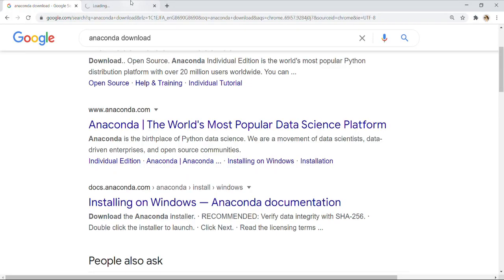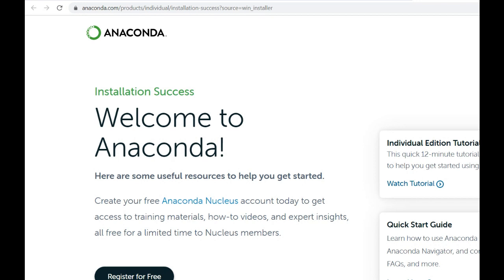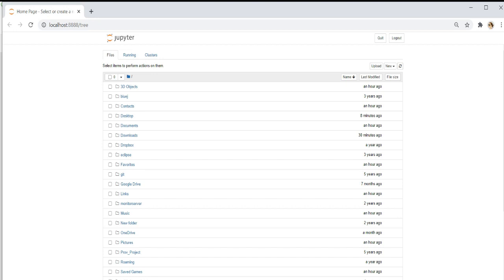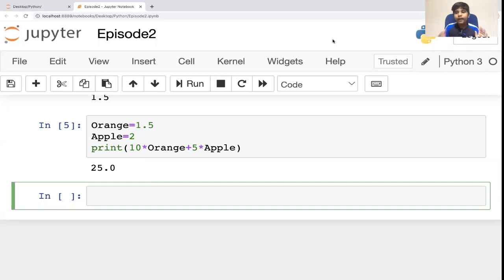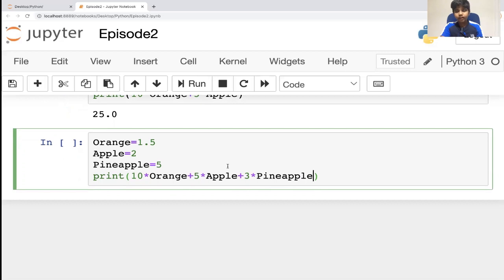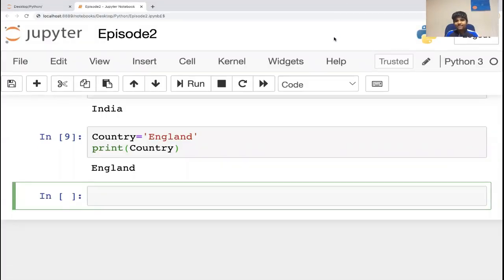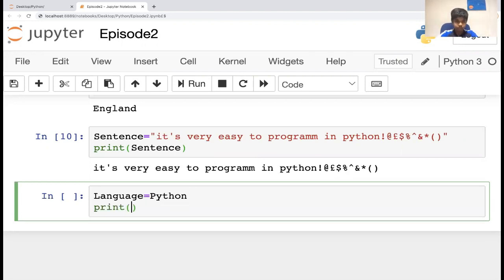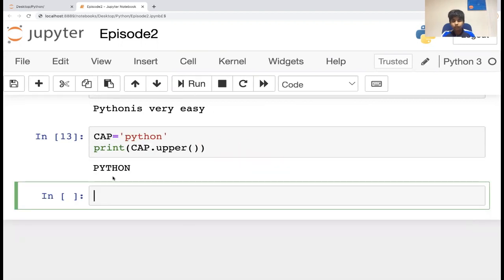Python Crash Course For Beginners | PYTHON in 5 MINUTES | coding in python | Python Tutorial 2021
PYTHON:

This is my second Episode in python. if you want to watch the first episode click this
You are going to learn Basics of Programming language, Python and I  will publish a full series of videos in python so that you can learn from basics to advanced level. My videos will give you enough confidence to be an Python Programmer in future.Coding in Python is very very easy. After watching this video you can start code immediately.  Its very easy its almost felt it like working with a Calculater or Visual block programming like Scratch.

If you want to learn more about scratch programming follow this link

Track 1:
Matt McGuire Drum Cover
Matt Mcguire NCS drum cover

Track 2:
 Knight's bravery

Cast
STARRING: Kiruthikvarshan Ramesh
Demonstration: Kiruthikvarshan Ramesh
Music Selction: Ramesh
Script: Kiruthikvarshan Ramesh
Video Editor: Kiruthikvarshan Ramesh, Priyaa